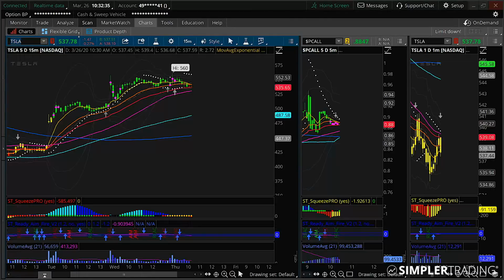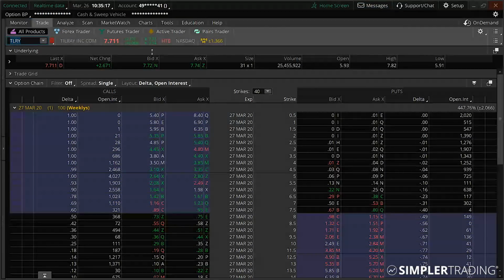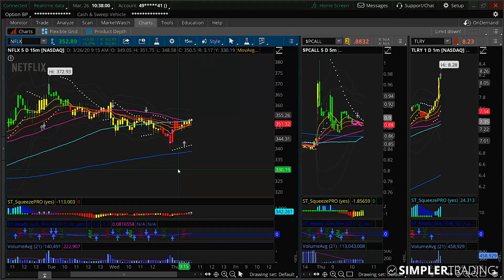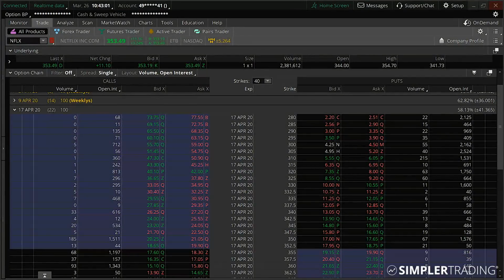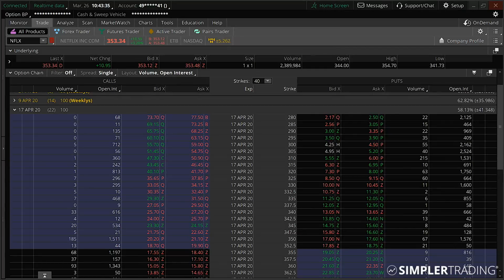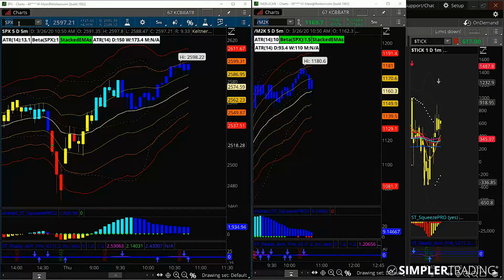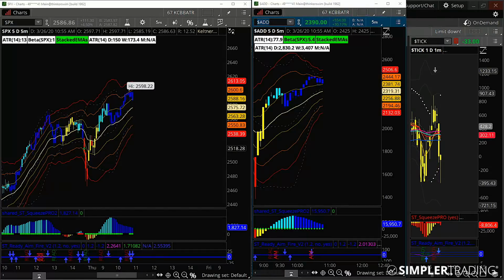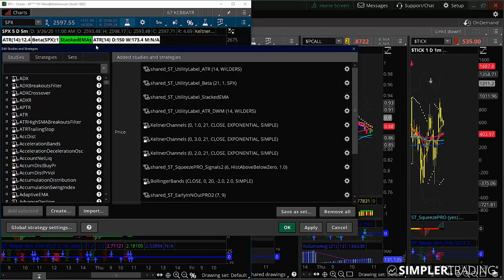Simpler Training: Volume and Open Interest with Jack Roberts | Simpler Trading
Wondering what volume and open interest show you and how they can help your trades? Jack will walk us through these metrics and show a few examples from the market.

0:00 - Intro to topic and relation to that day’s market
5:29 - NFLX volume TOS example
6:56 - Key takeaways for Volume and Open Interest
12:06 - Trusting your charts, Q&A on advance decline